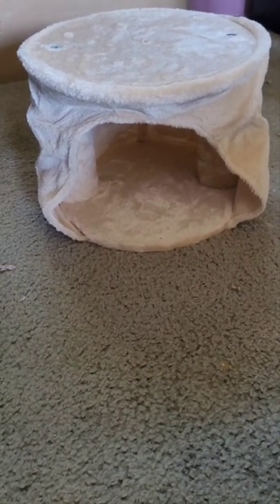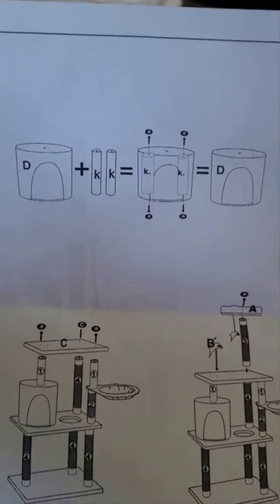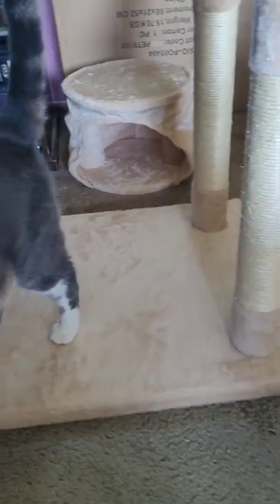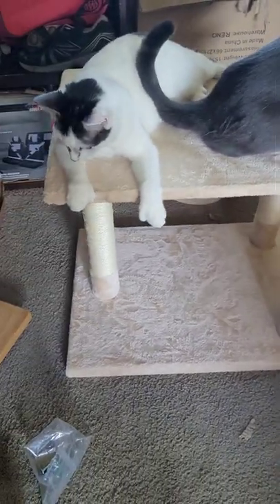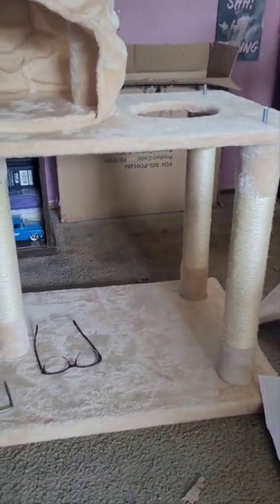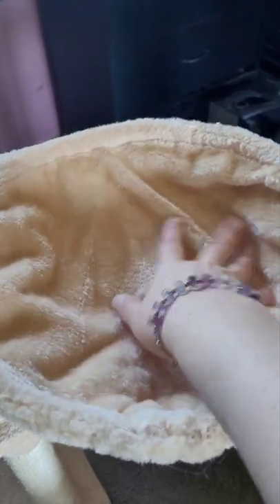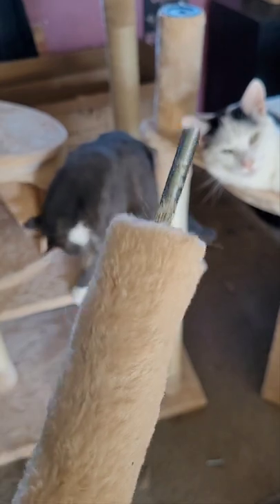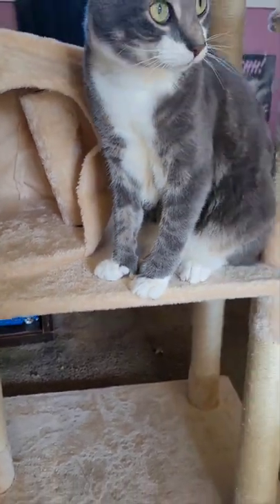Putting together a cat tree| A couple of hiccups along the way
In this video, I am putting together a cat tree for my fur babies 😻 There are a couple of hiccups throughout, but in the end; it's all good and cat approved 👍😻 Turns out I found the missing bird toy...decapitated! 🙀 and the other dangly bird lasted for about 15 minutes 😆 🤣

Note: All screws were accounted for in the end. I had missed a spot. I recommend this cat tree. I will leave the link to HSNdown below and the item info incase anyone wants more information.

Pet Adobe 61.5" Cat Tree- Hammocks, Scratching Posts and Condo, Beige
Item# 129-3302

Song~ Mountain Sun